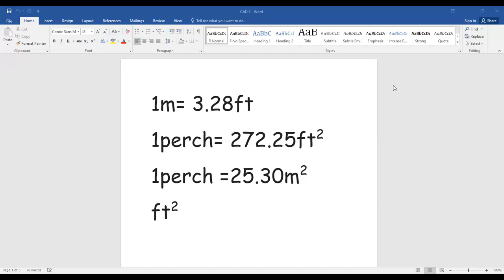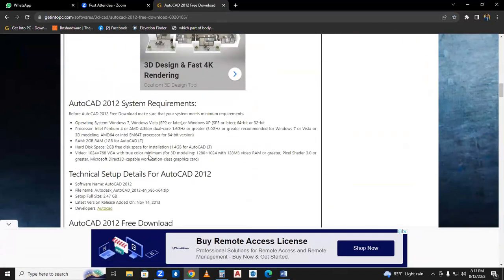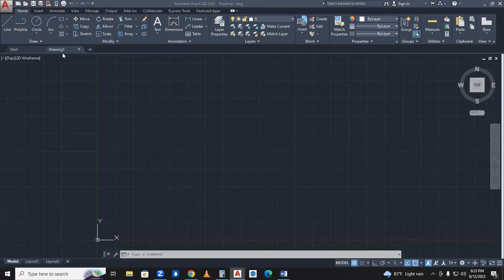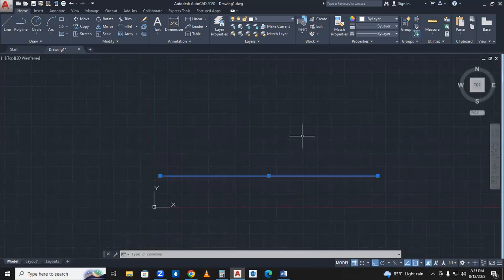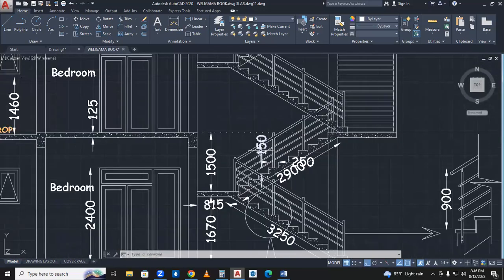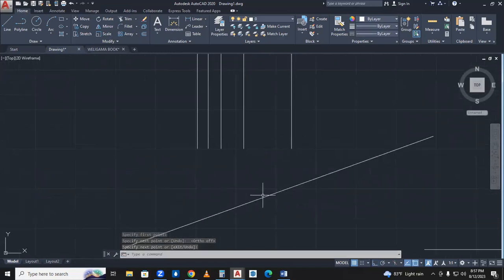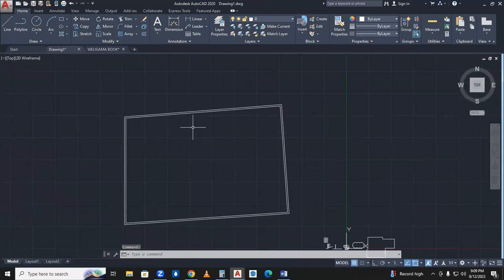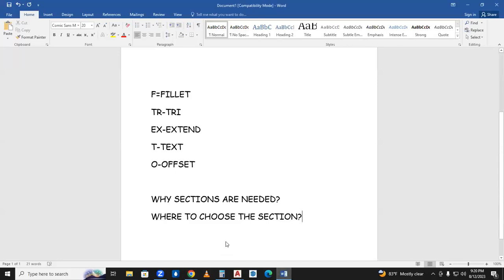Auto CAD Class - #4